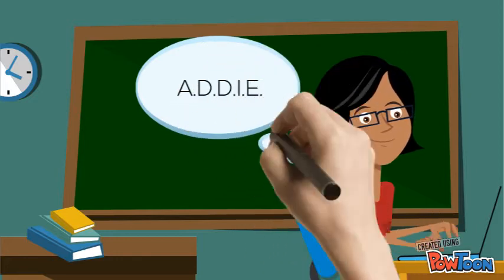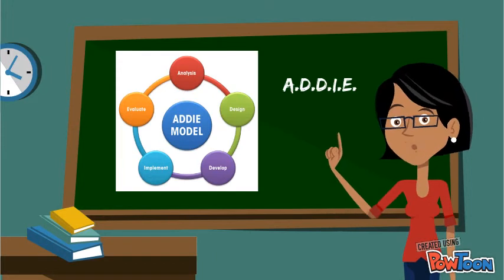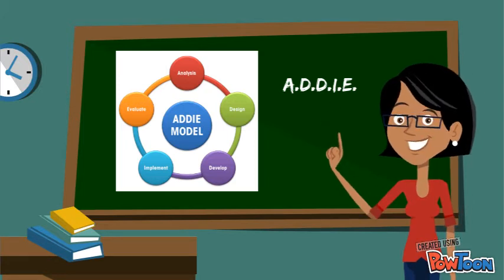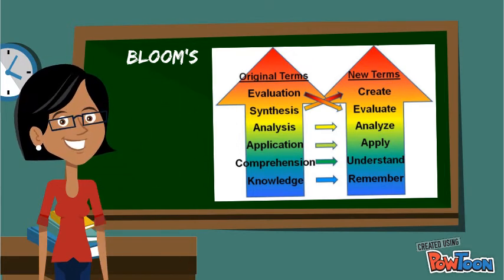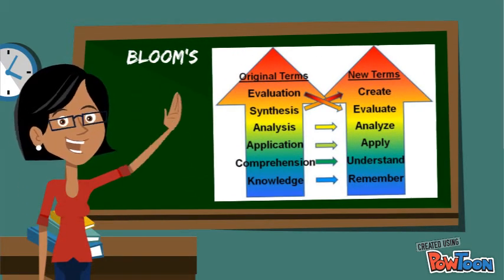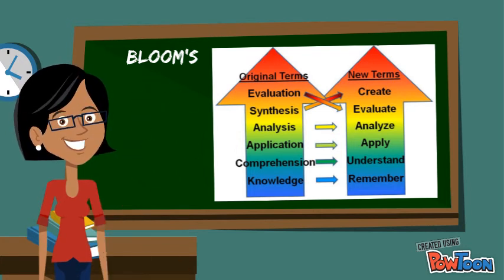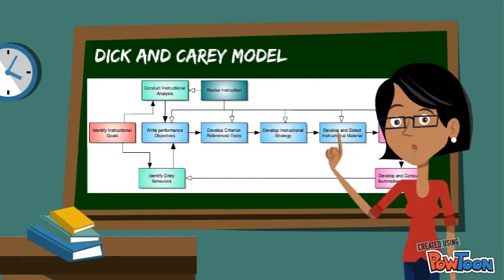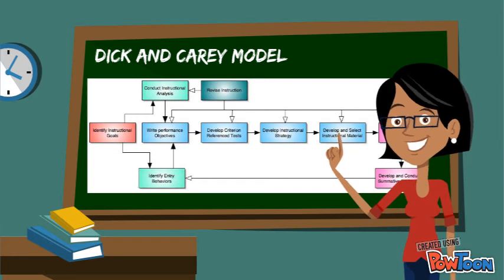Evaluating IDMs Part 1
The presentation covers seven instructional design models and my brief evaluation of them. This Evaluating Instructional Design Models presentation was created using PowToon.  PowToon is a free tool that allows you to develop cool animated clips and animated presentations for your website, office meeting, sales pitch, nonprofit fundraiser, product launch, video resume, or anything else you could use an animated explainer video.